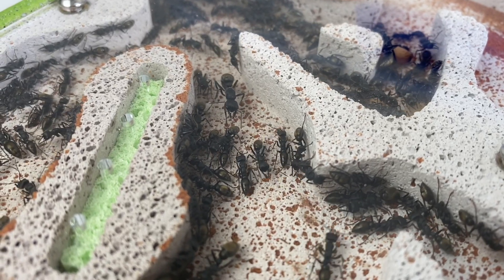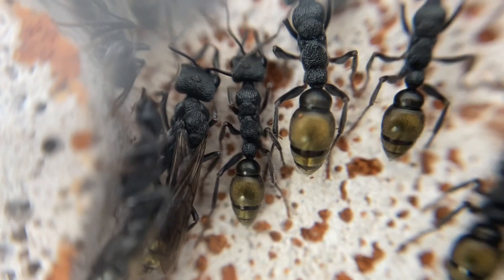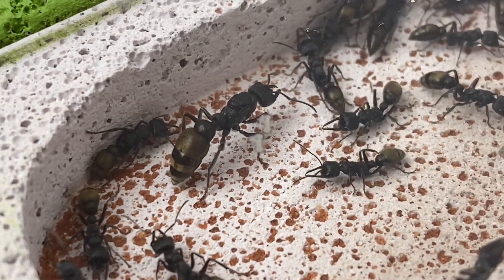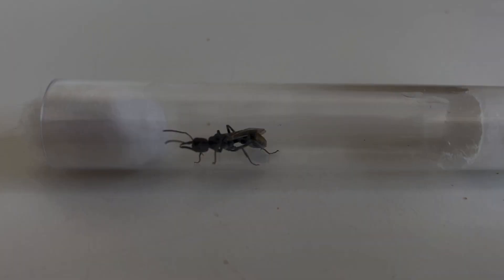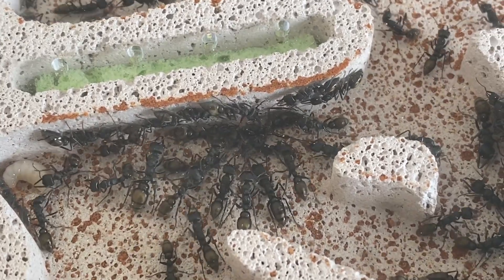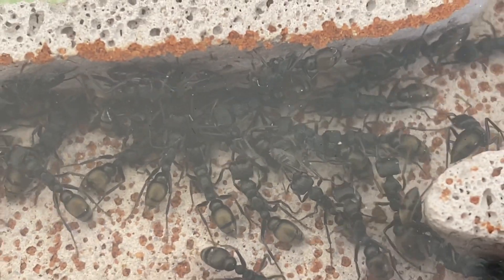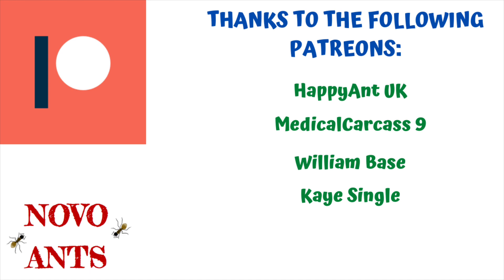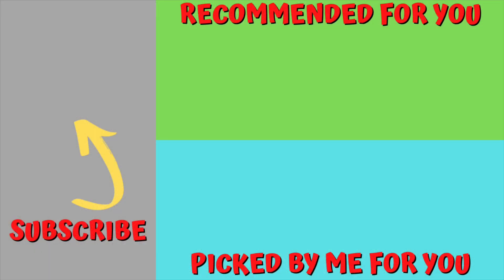Bull Ant Colony Update - Myrmecia - Ant Keeping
This video is an update on my bullant colony - Myremcia piliventris.
Queen Aegina and the Myrmedons!
Exciting and sad news on this colony...please enjoy.